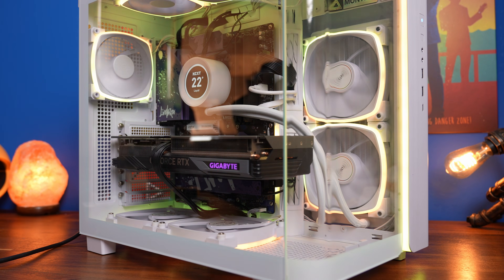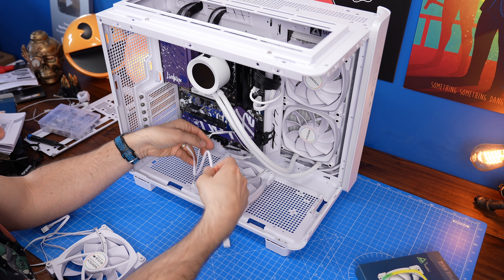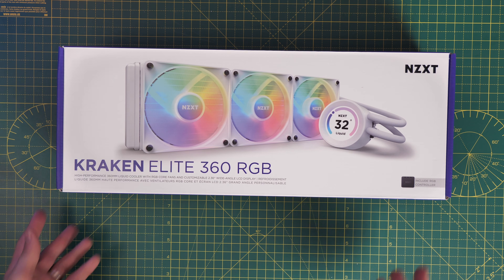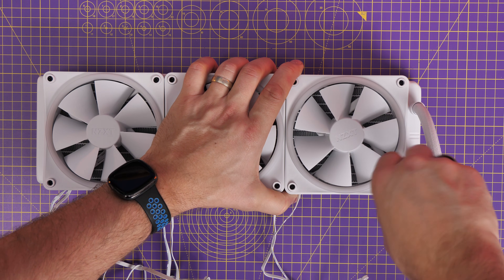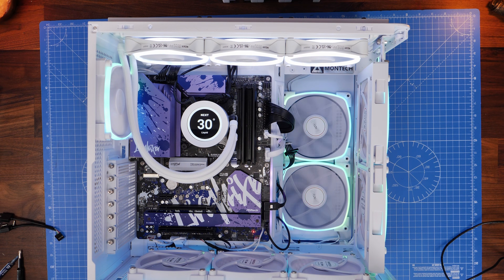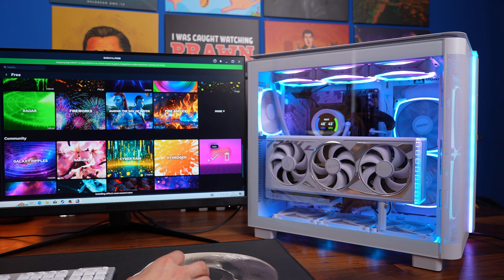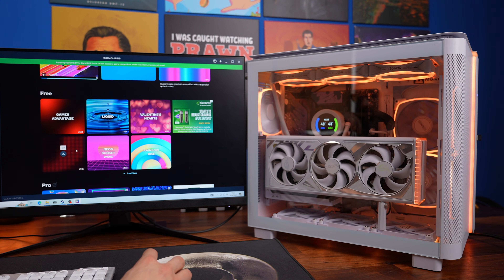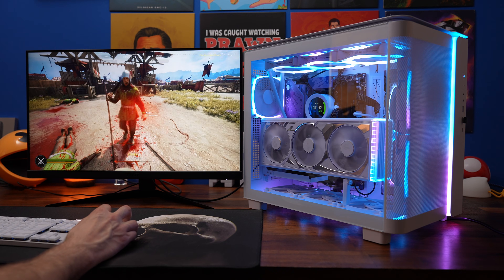I fixed this RGB problem but caused another - Montech and NZXT RGB syncing with SignalRGB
I am currently building Montech King 95 case and in doing so I'm using a bunch of Montech fans. Because I wanted to match the fans to the case, i tried to use some of the Montech fans on the NZXT Kraken 280 cooler I was using but doing this meant I didn't have quite enough fans to show off the case properly.

The Montech King 95 allows you to mount 140mm fans basically throughout. That includes 3 on the bottom, 2 on the side, 2 on the front, etc. Alas I didn't have enough. So there was a gap. So I tried rebuilding again but this time used a 360mm AIO (NZXT Kraken) combined with NZXT Duo fans which are kind of similar to the Montech fans. However, those fans don't have the standard 5v RGB connection, so I had to resort to using SignalRGB.

Asrock Z790 Livemixer:

Amazon FR
Amazon IT
Amazon DE
Amazon CA
Amazon AU

Montech King 95:
Amazon US
Amazon FR
Amazon IT
Amazon DE
Amazon CA
Amazon AU

Specs of this build:
Motherboard - Asrock Z790 Livemixer
CPU - Intel Core i3-13100
RAM - Crucial DDR5 6000MHz Pro series RAM
NMVe SSD - Crucial T705 Limited Edition
GPU - Asus Strix 4090 OC white edition
PSU - Montech Century G5

😍Special Thanks😍
to my YouTube members:
 ONENONLYCASPER, April Nelson, aDam aDamin, MMBGAMING51, toxicslushpuppy, ZekkRagnos and you?

MANNINGTREE
CO11 9BE
United Kingdom